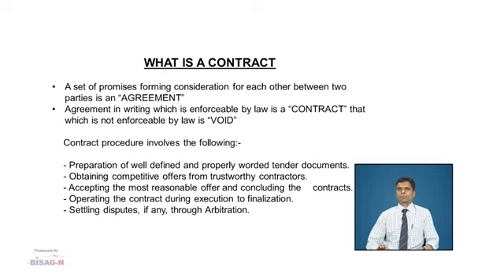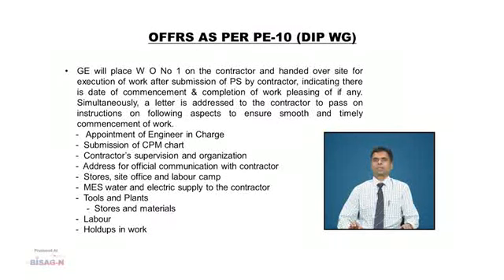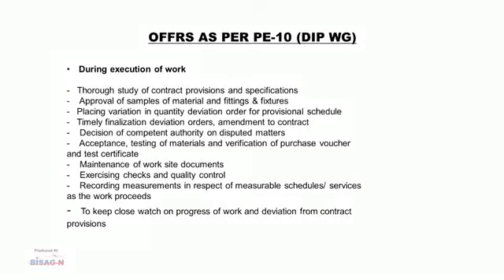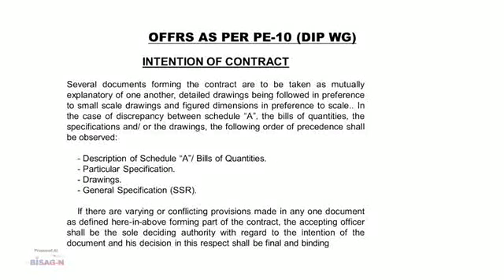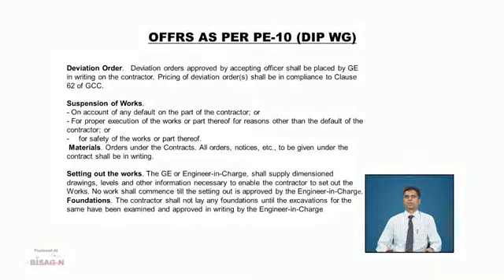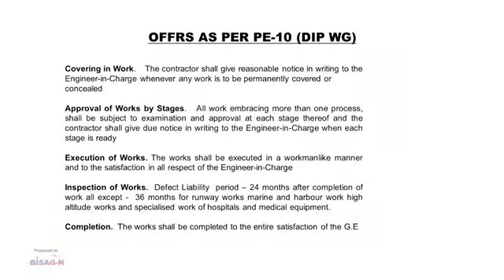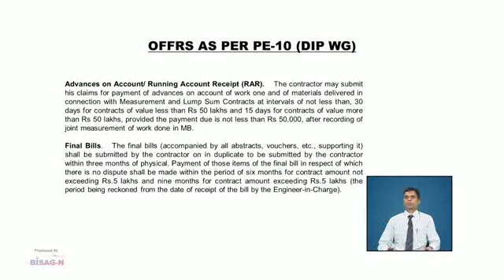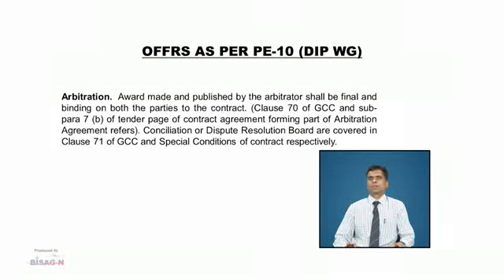CONTRACT ADMINISTRATION M BHARGAVA